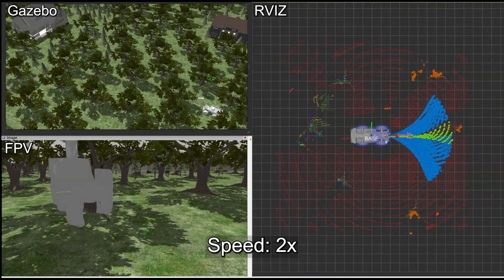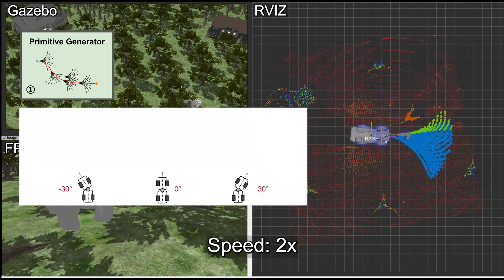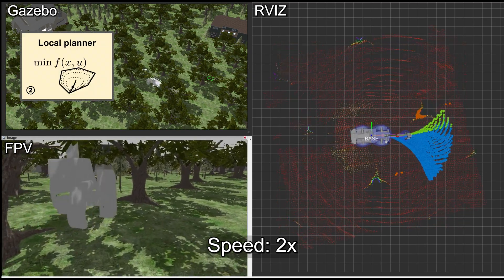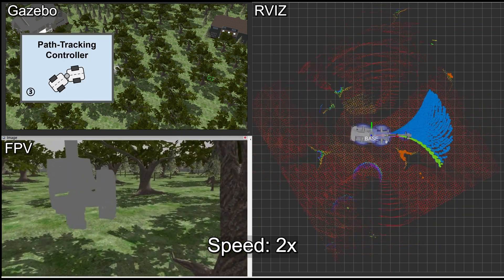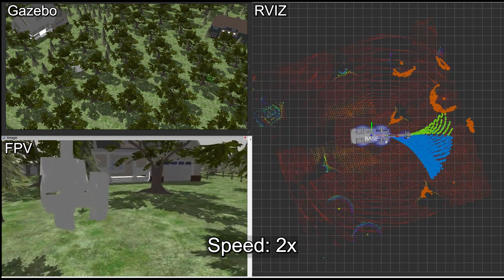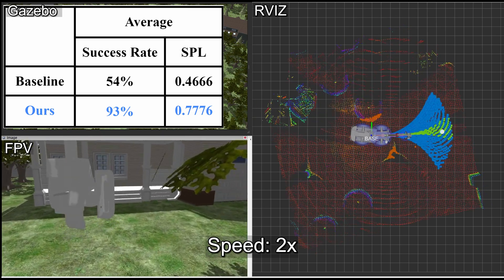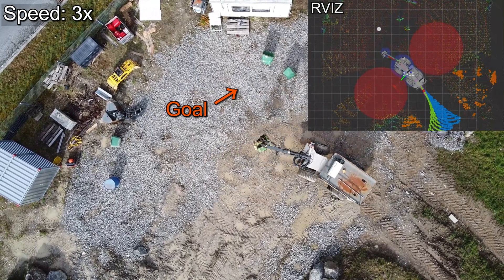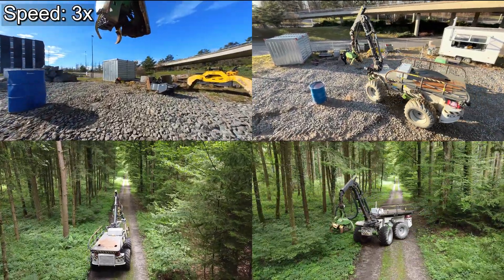Motion Primitives Planning For Center-Articulated Vehicles [IROS 2024]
This work introduces a method for autonomous navigation of center-articulated vehicles (CAVs) in unstructured terrains. The proposed approach leverages motion primitives within a receding horizon planning framework using onboard sensing. Motion primitives are pre-generated through forward simulations based on the vehicle's unique kinematic model and evaluated with a heuristic-based scoring function to determine the optimal path. Additionally, a pose-stabilizing controller tailored to CAVs enhances the planning process. Experiments show a 67% improvement in Success Rate weighted by Path Length (SPL) compared to existing strategies. The result is validated in real-world experiments with a 4.5-ton tree harvester.